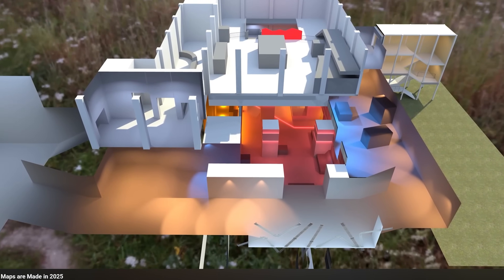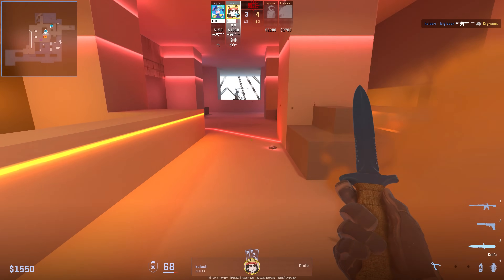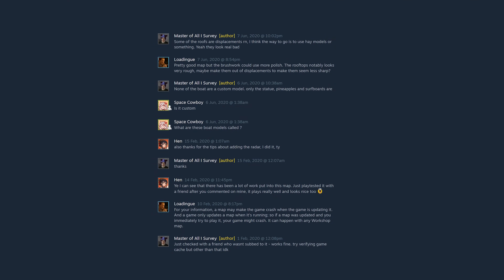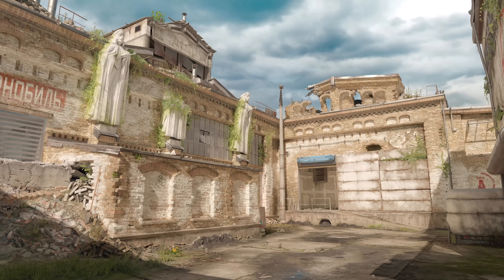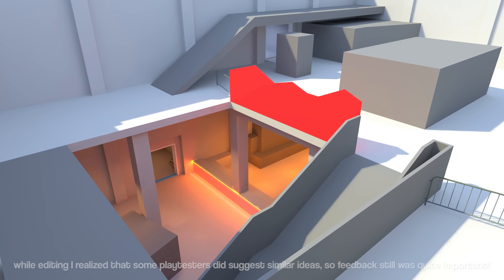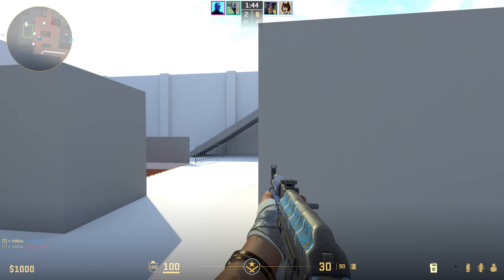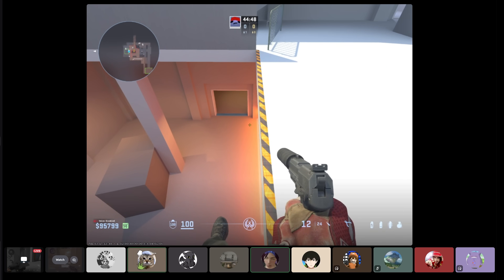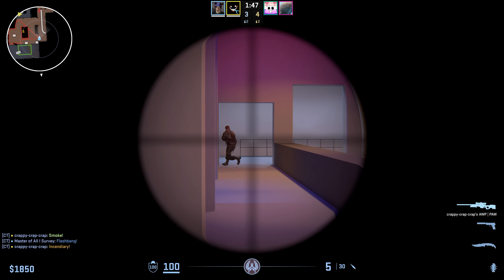My CS2 Map Plays Kinda Weird… Let's Fix it!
There's so much stuff to mention when it comes to playtests and updating maps based on them. Today I focused on what I considered to be the most interesting changes and problems, but the smaller updates and minor feedback was arguably even more important. I just couldn't fit it all into a single video :)

00:00 - Intro
00:48 - First Playtest
01:43 - Mapping Discords
03:22 - Second Playtest
03:47 - Major Updates
04:51 - Playtest 3 and 4
05:44 - Level Design Psychology
06:42 - Playtest 5
07:26 - Outro